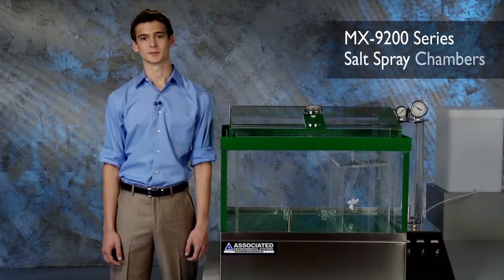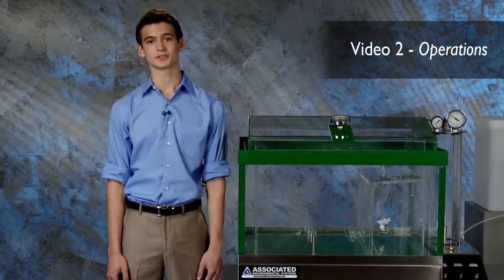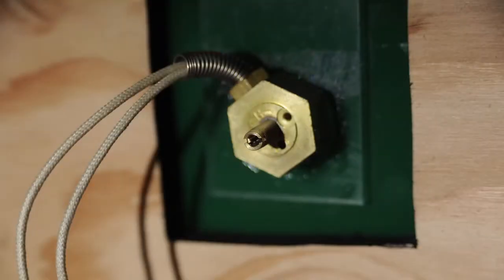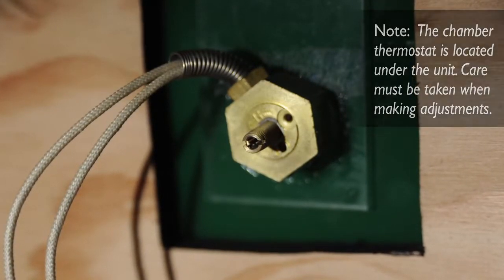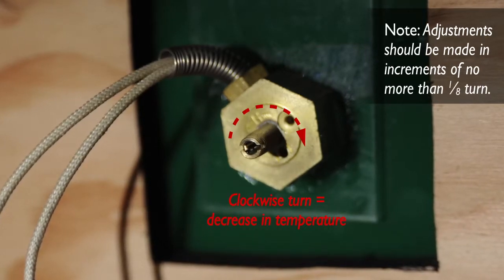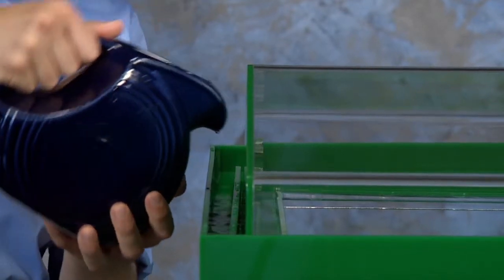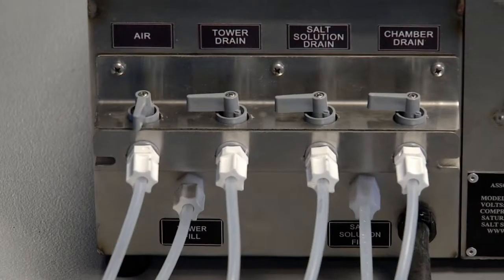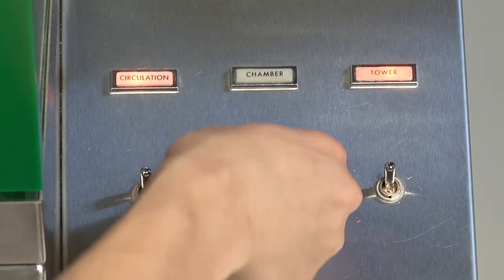AES MX Series Salt Sprayer - Operations Video